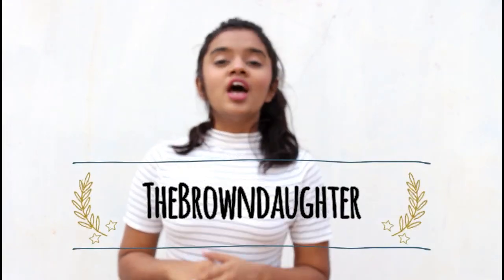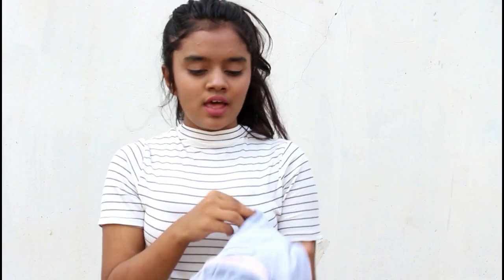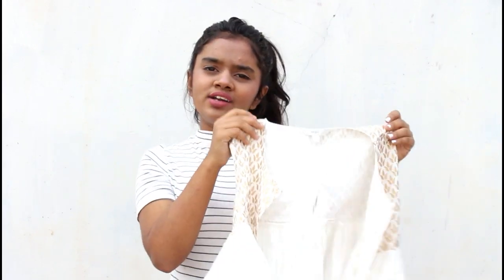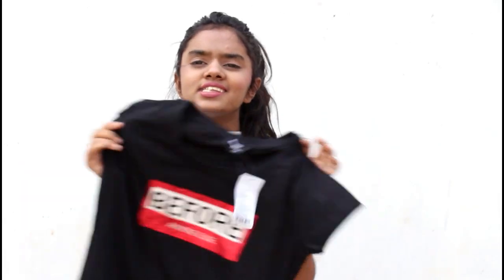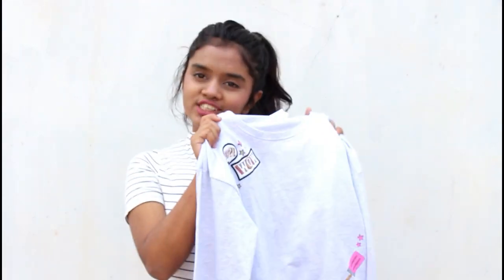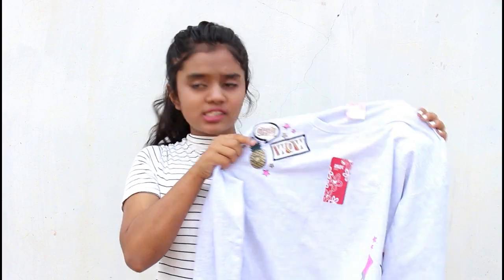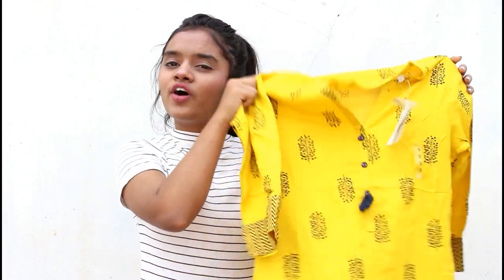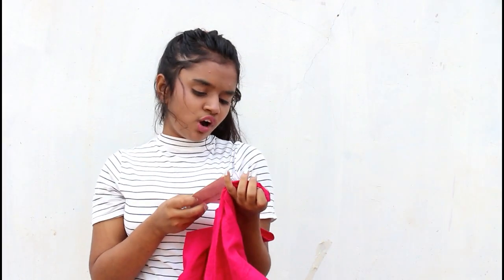Haul- Max and Lifestyle TheBrownDaughter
Hello!!! Hope you all are having great days! So for today I am up with a haul! From @lifestylestores_ and @maxfashionindia